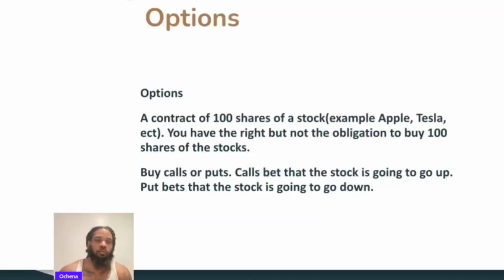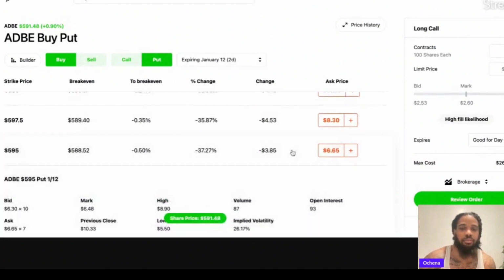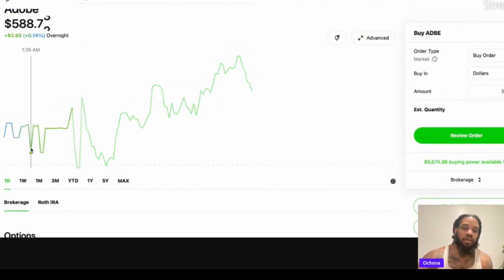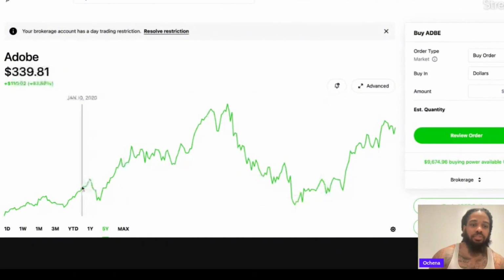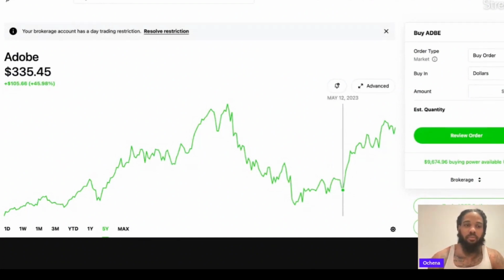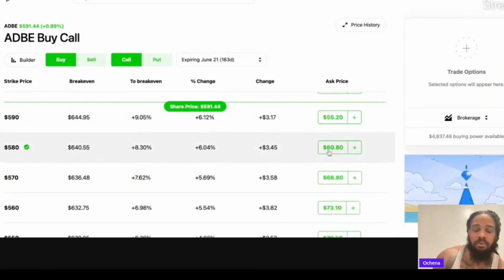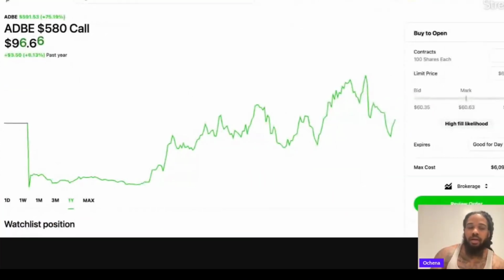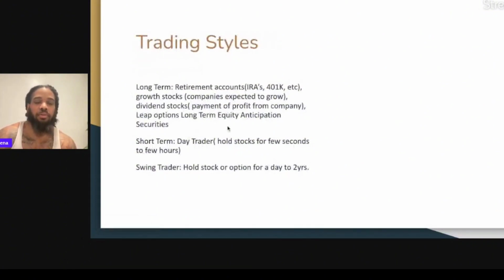Option Trading for Beginners| turn $100 into $1000 | you can do it too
In this video I share a easy to understand definition of options with demonstration.

previous videos here